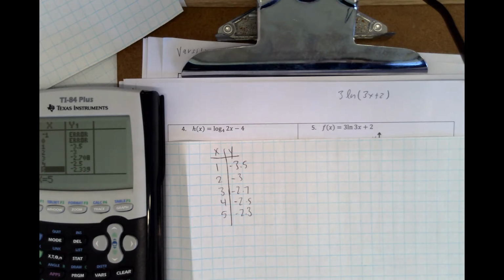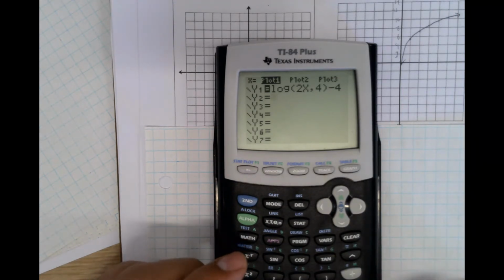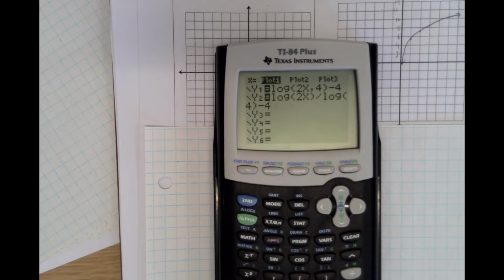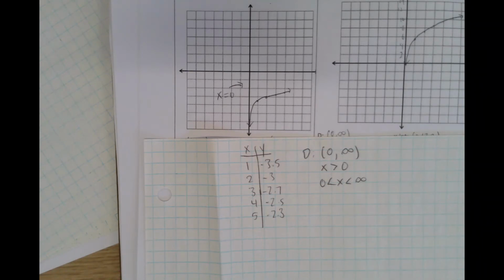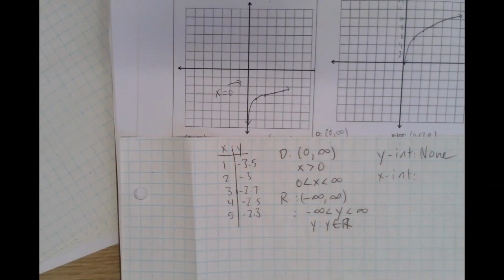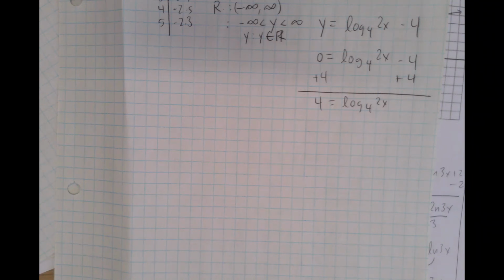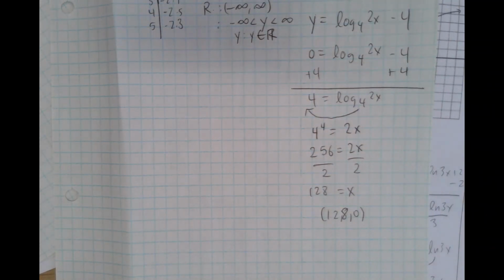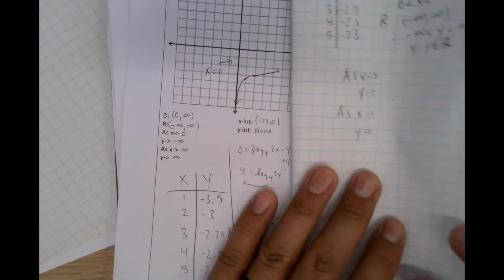LT 4C and 4D Review 1